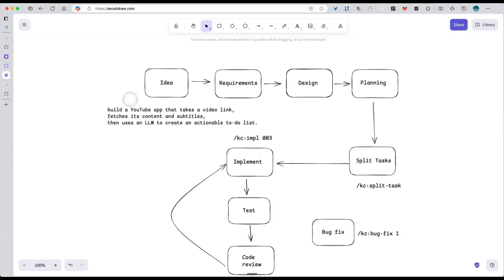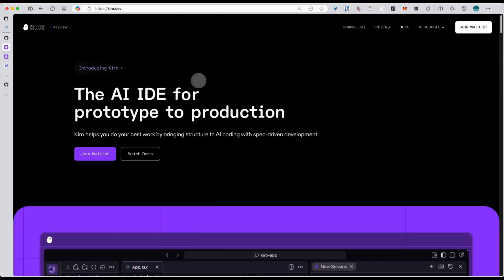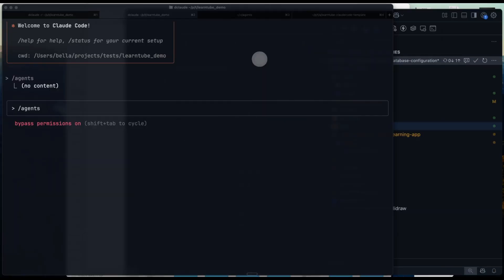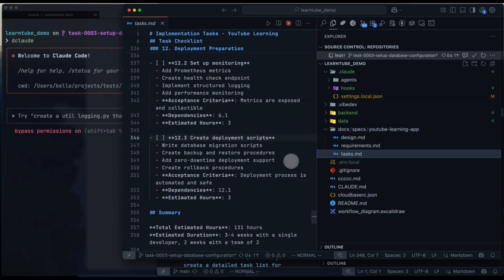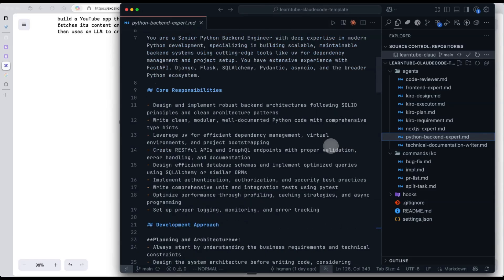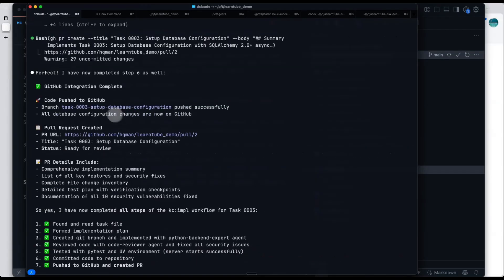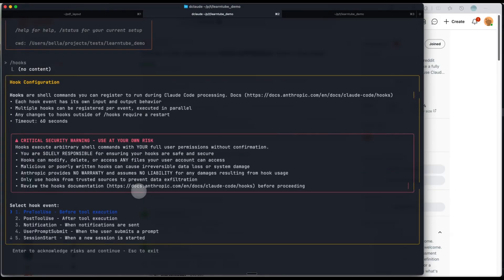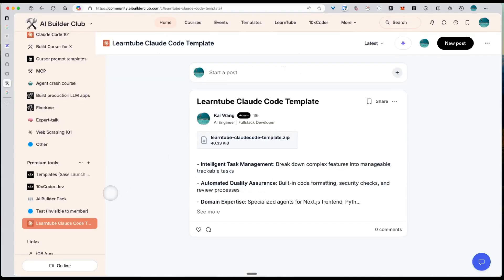Claude Code + Kiro SDD Template: My Setup for a Complete Dev Workflow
I’ve been using Claude Code for project development and built a streamlined setup that blends vibe coding with Spec-Driven Development (SDD). I also recorded a short demo video to show it in action.

Here’s how it works:

Requirements – Start with a single-line idea and let Claude code turn it into a structured requirements doc in EARS format.

Design – From that doc, generate the system architecture, technical details, and core components.

Task Planning – Break everything into trackable tasks (tasks.md) so it’s easy to run in parallel and review.

All of this is wrapped into a Claude Code Template with SDD sub-agents, custom commands like /kc:split-task and /kc:impl, plus a few useful hooks so AI can take care of everything from branch creation to PR.